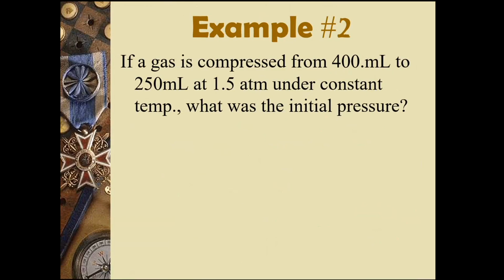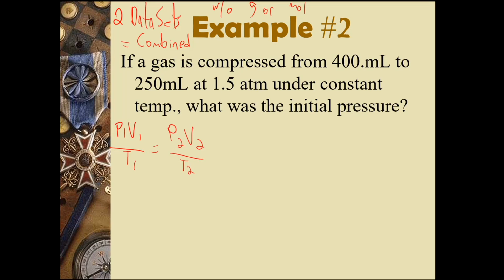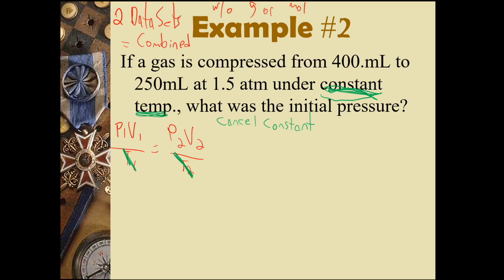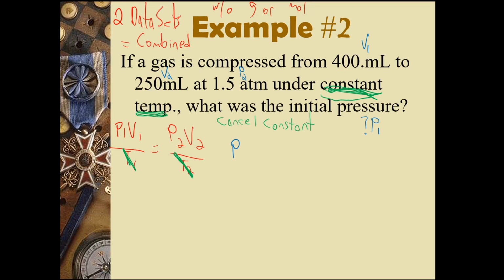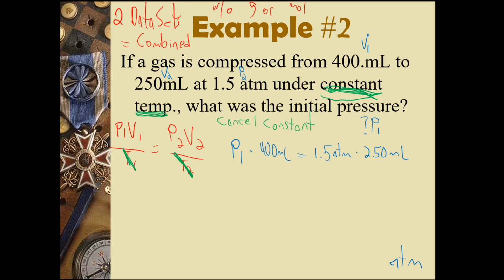Gas Math (Ex2 Combined Cancelling)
Mr.D solves Gas Math Example #2 which is a Combined Cancelling Problem